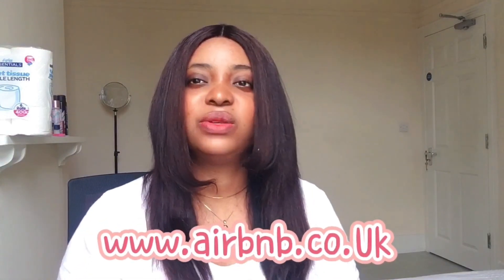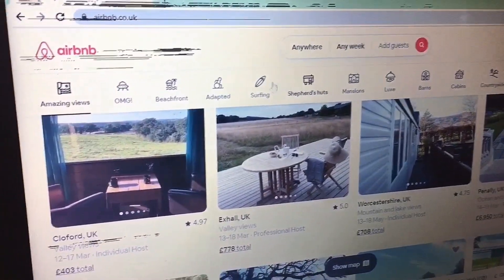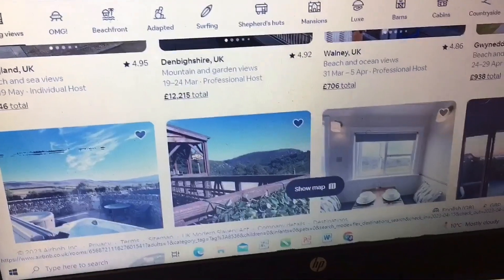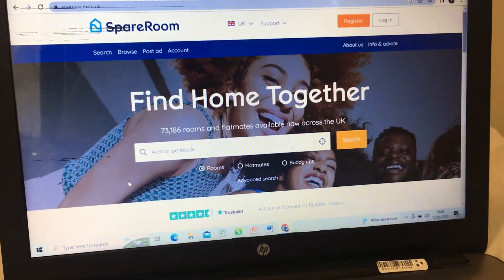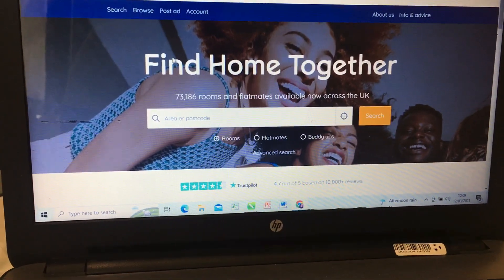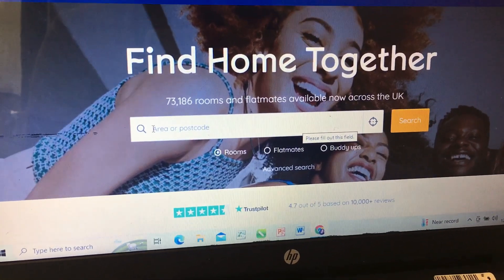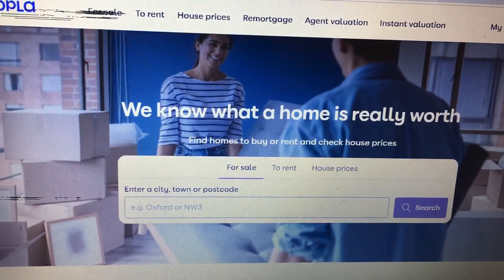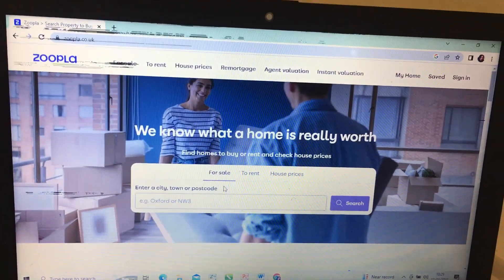Chitchat with me| Helping my friend get an Airbnb in London + Sites I use to get my bnb Apartment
Hi besties! In today’s video am sharing with you sites I used to get my airbnb & apartment. I hope this helps someone.

Links 👇👇👇

Zoopla.co.uk
Spareroom.co.uk